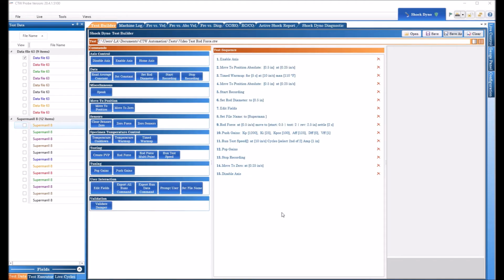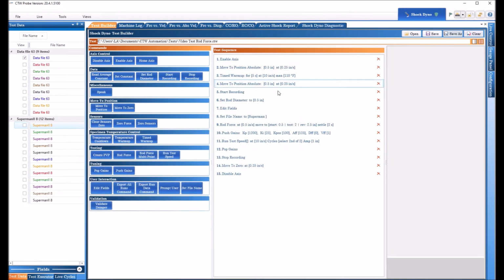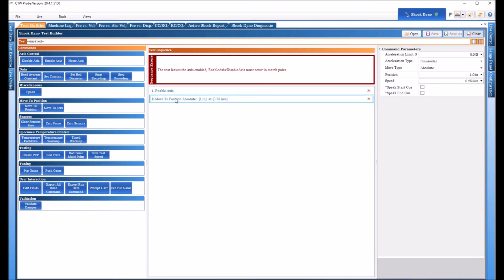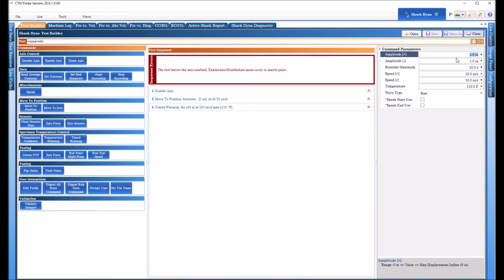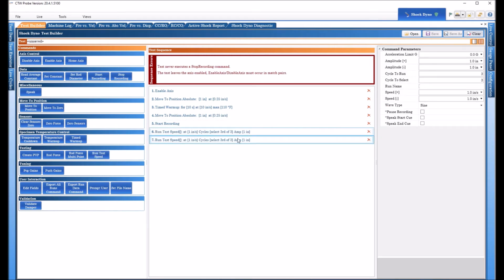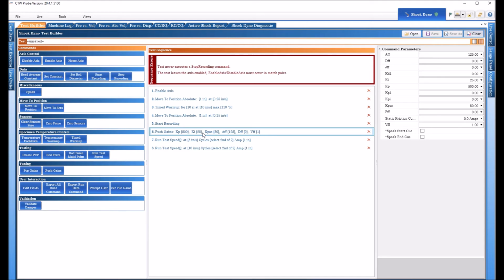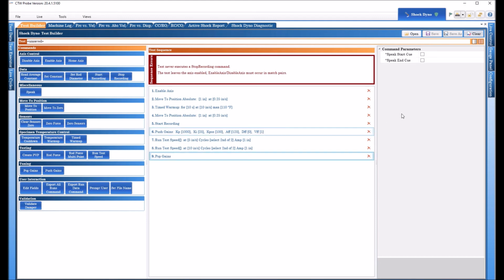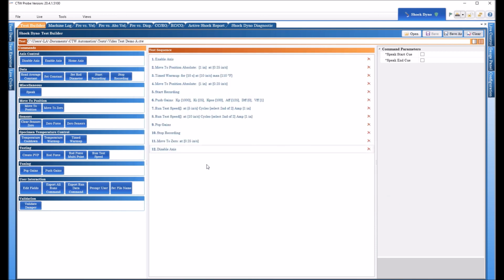CTW Presents - the Test Sequence for LA Video I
In this video we introduce the user to CTW Probe software for the LA and EMA linear actuators. This first video in a series of three, starts at the beginning to show you how to use Test Builder to create your Test.
From Enable axis to Disable and the commands in between.